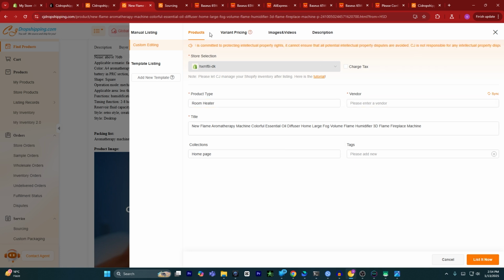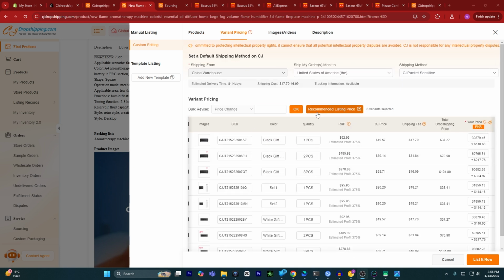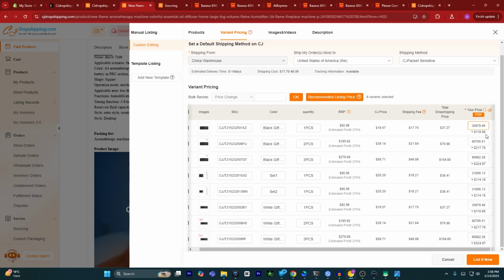Shopify + AliExpress | Full Setup (2025) 🛍️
👉 In this tutorial, we will show you how to seamlessly connect your Shopify store with AliExpress 🛒 Learn how to easily link your Shopify account to AliExpress for effortless product sourcing and fulfillment 🚀 Let's get started!